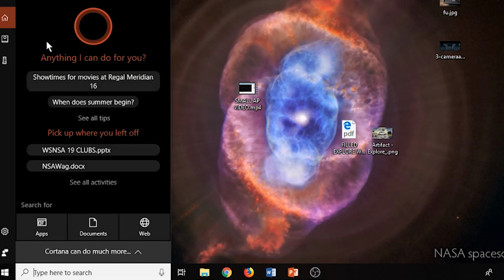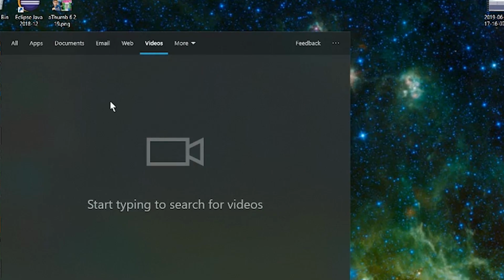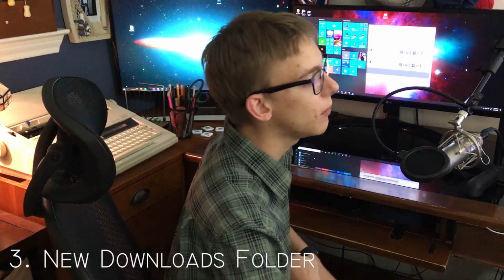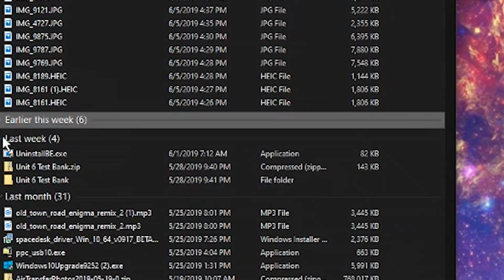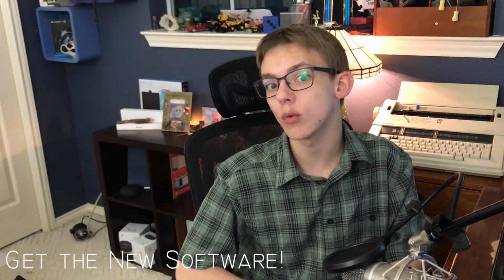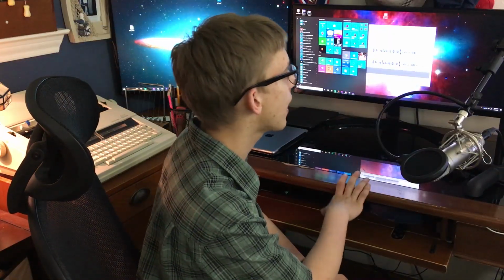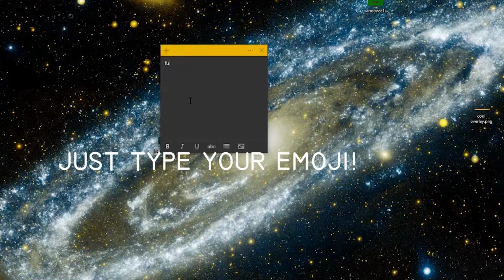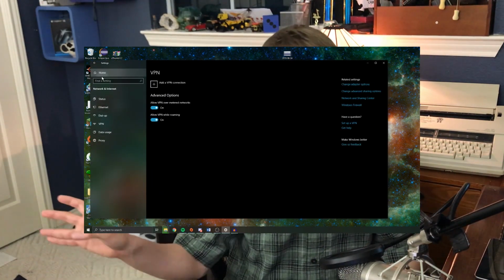My FAVORITE Windows 10 v1903 Features!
Microsoft just released the MAY 2019 (or 1903) update to Windows 10, so I decided to install it and see what all the fuss was about.  And I quickly discovered that although it is a small update, it makes the operating system feel new, more reliable, and easier to use.
Here are my video notes:
• Vastly better search interface: separated Cortana (so I can disable her), don’t always open up Start button... leads to some instability/weirdness because you can still search from start
• Refined UI: icons stand out more, start menu is blurrier, lock screen has a different animation (makes the OS not seem old)
• AMAZING downloads folder: sorted by date, so your recent downloads are at the top!  Yay!
• Better use of SysTray – apps that use microphone, system updates
• Kill individual Explorer processes – one unresponsive task won’t take entire ui down
…if you’re running below 1803:
• Change audio device straight from SysTray – used everyday
• Task view shows recently closed apps with relative accuracy – just not for power users.
• Dark mode.  Get it
• Better game bar